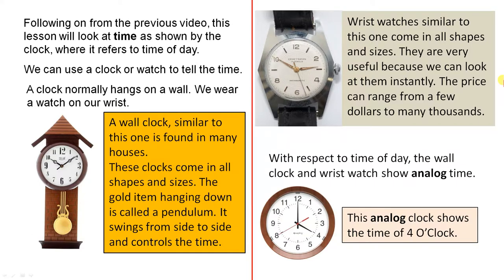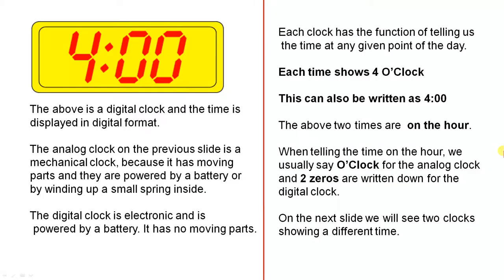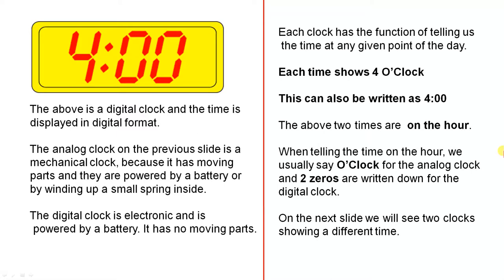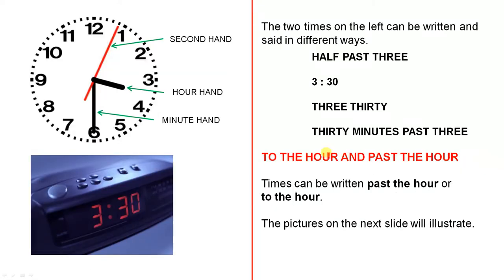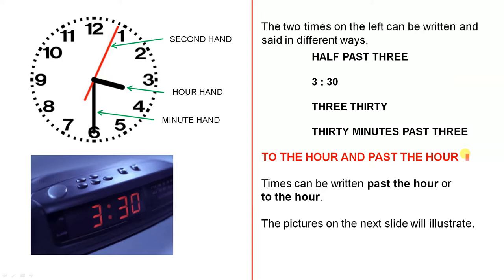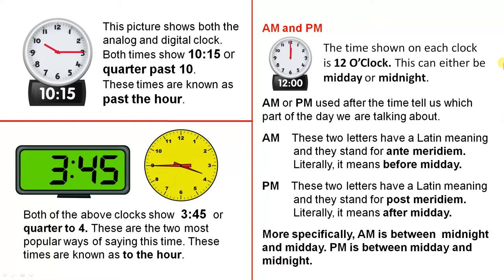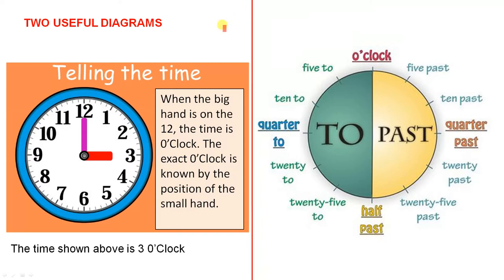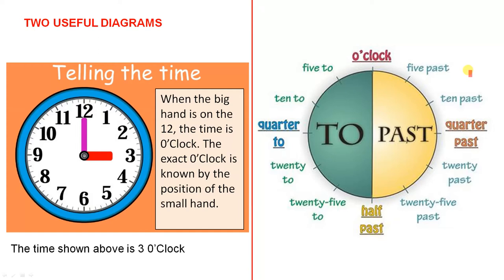Time - The Clock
This video looks at time as it relates to the time of day. We look at both analog time and digital time